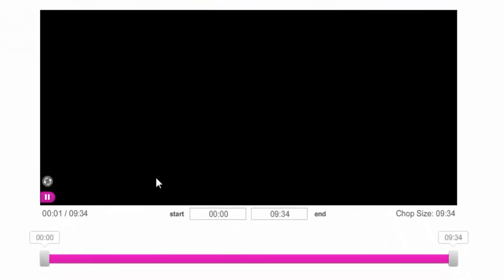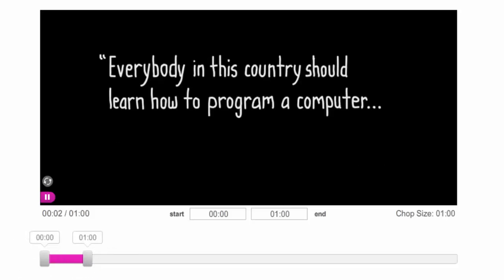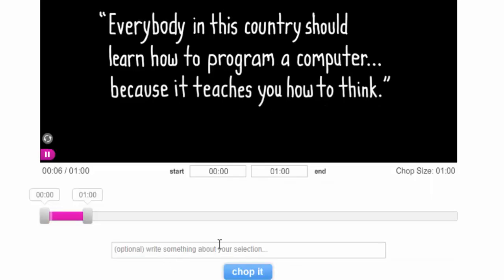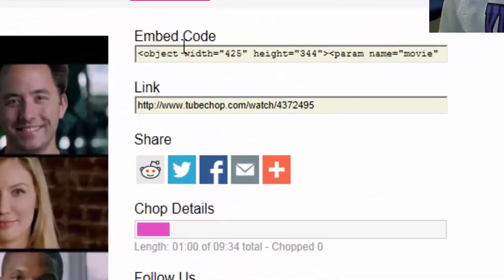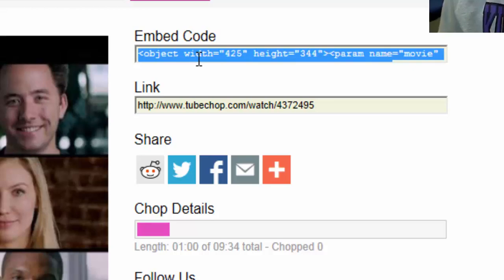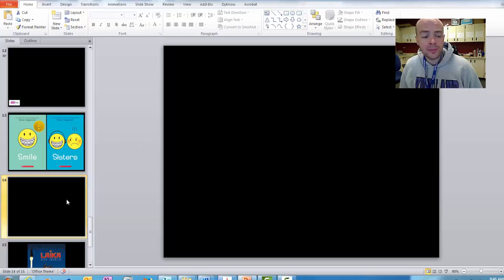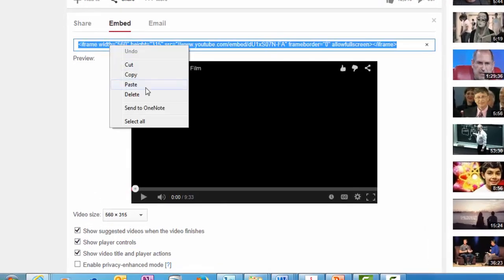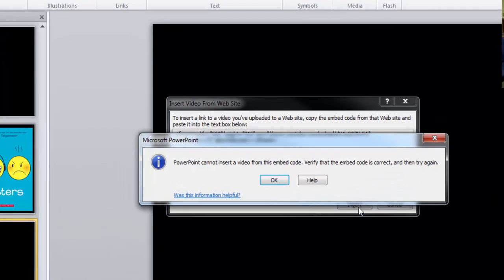PowerPoint and TubeChop